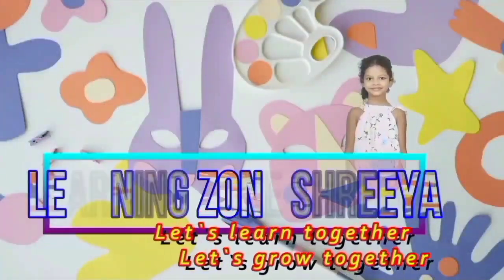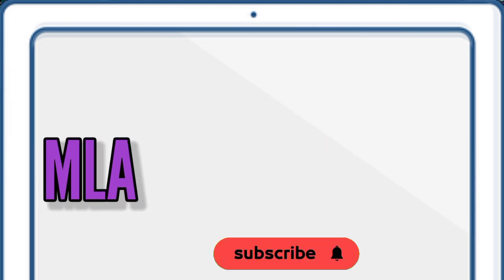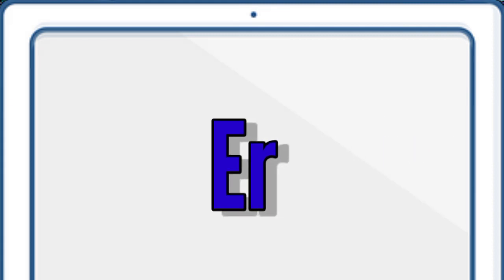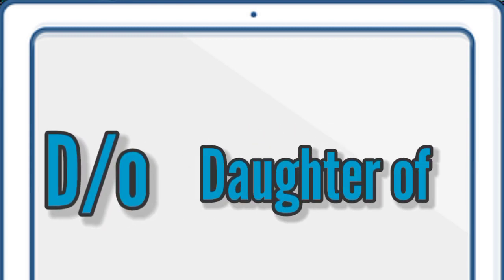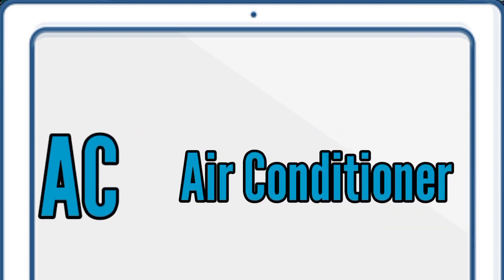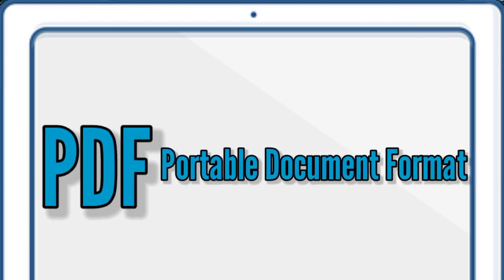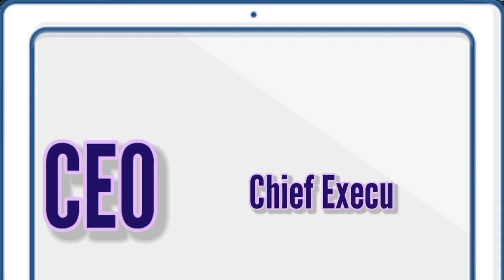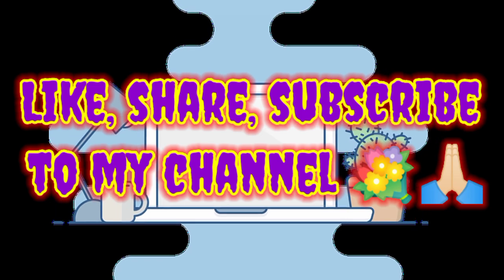Most Important Abbreviations l Full Form l Abbreviations List l General Knowledge l Acronyms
Hello my dear little friends and their parents
my channel brings educational videos so
subscribe to my channel and click the bell icon for further information and notification इस तरह के वीडियो में लता हूं जिसे की मेरे नन्हें दोस्तों को असानिसे समझ आए l